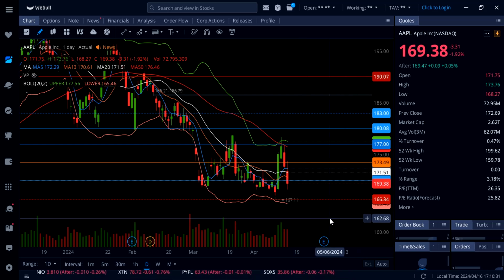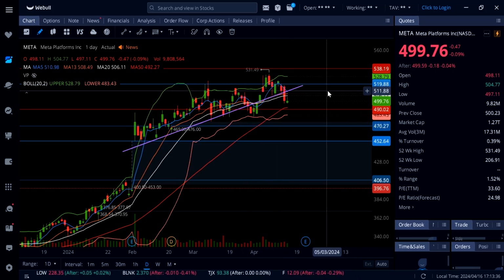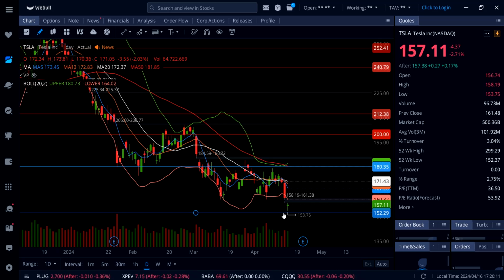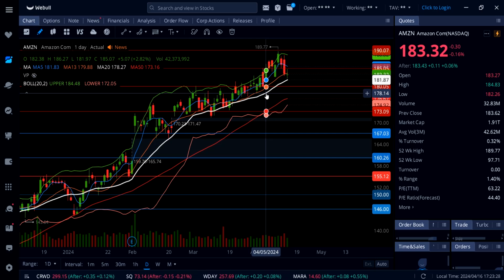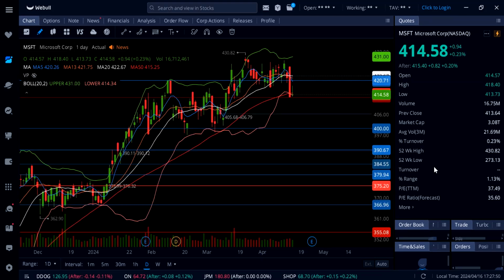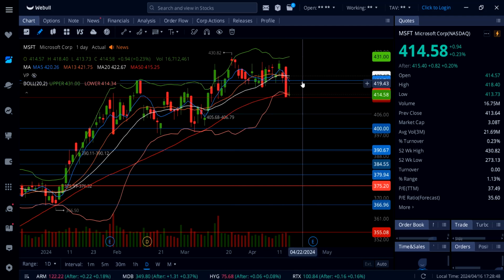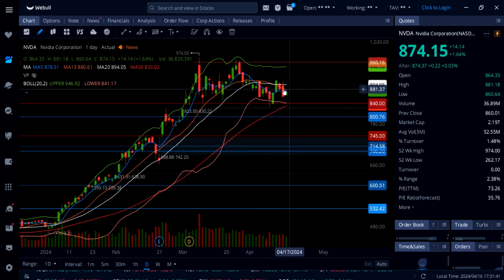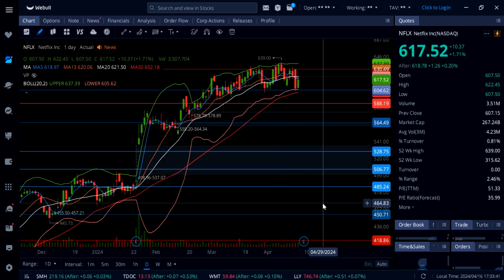TECH STOCK ANALYSIS (Amazon, Google, Meta, Apple, Tesla, Msft, Nflx, Amd, Nvda )